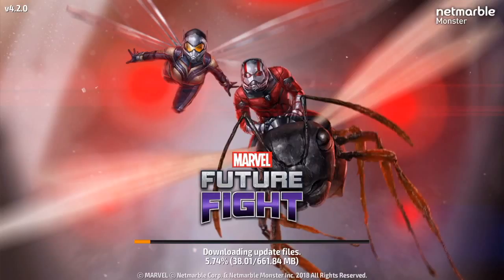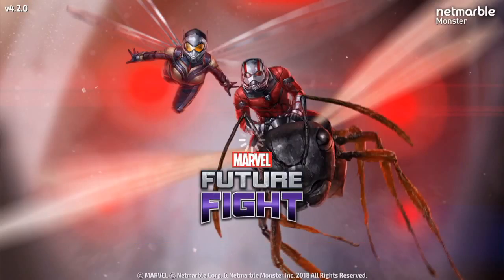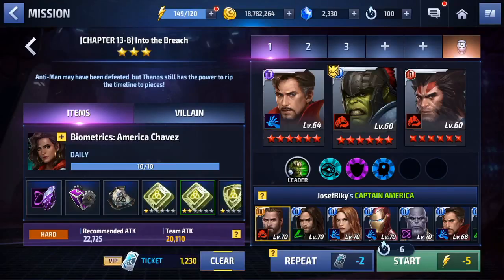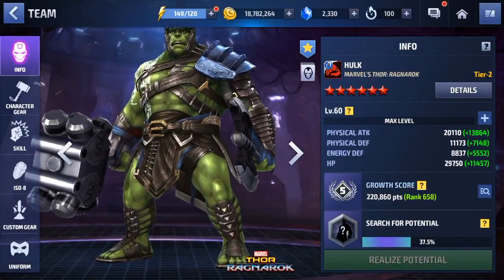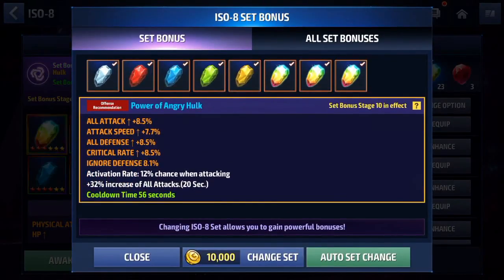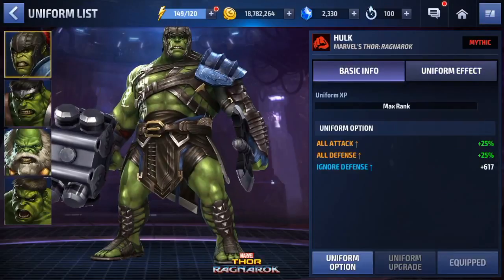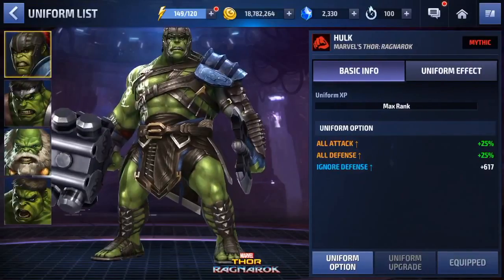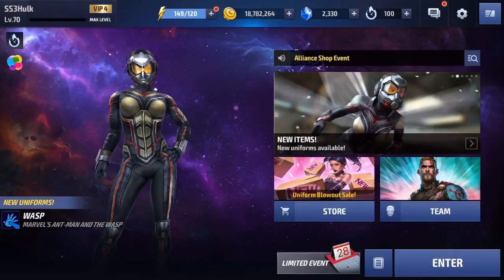Best App game? Marvel Future Fight